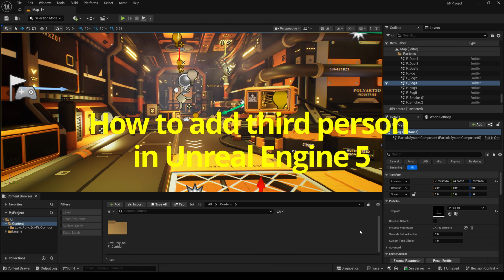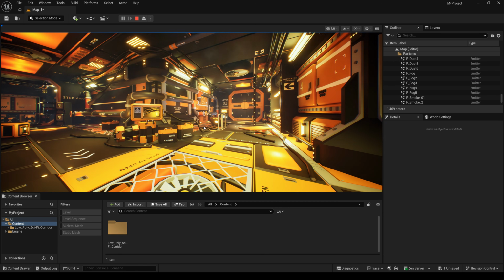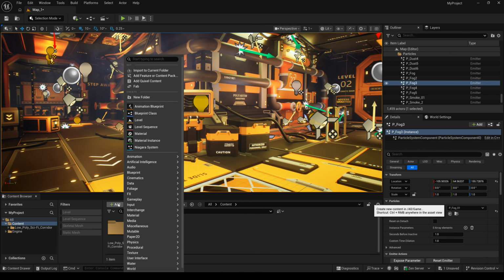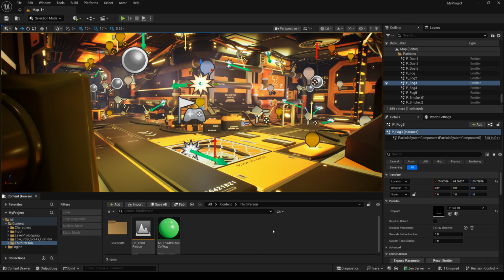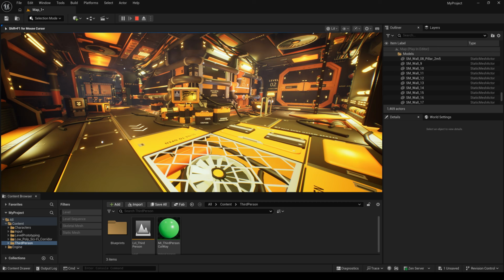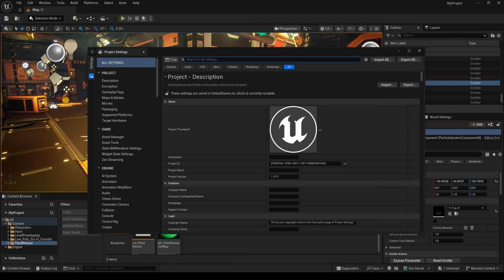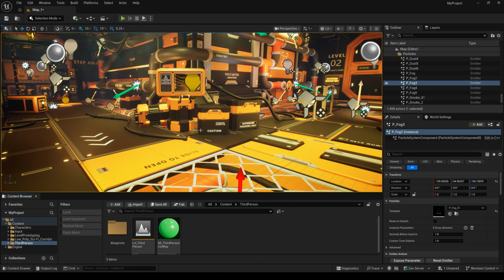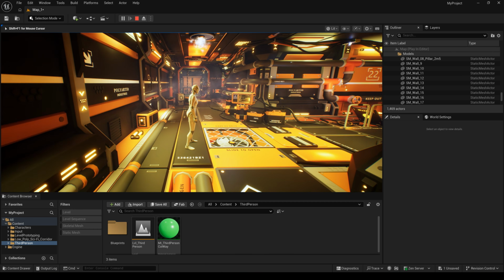How to add third person in Unreal Engine 5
In this video you will learn How to add third person in Unreal Engine 5